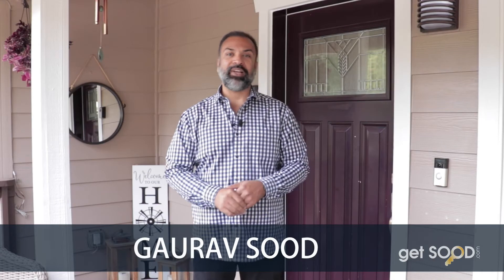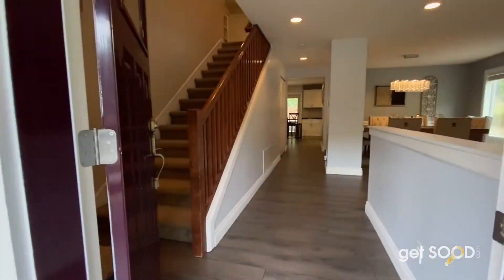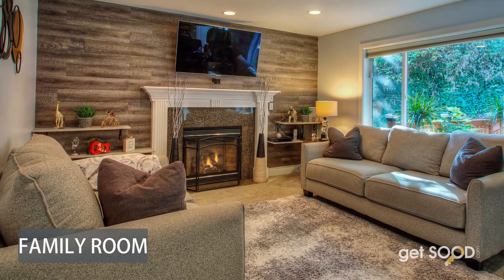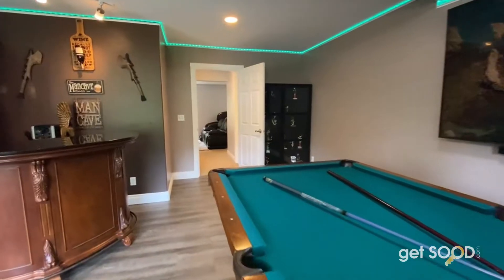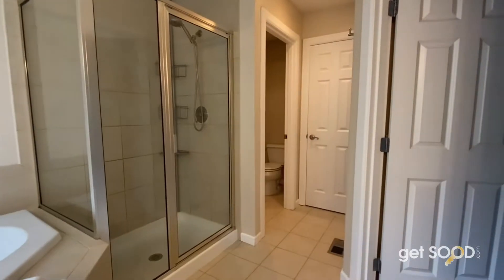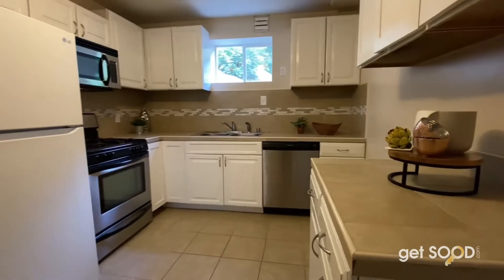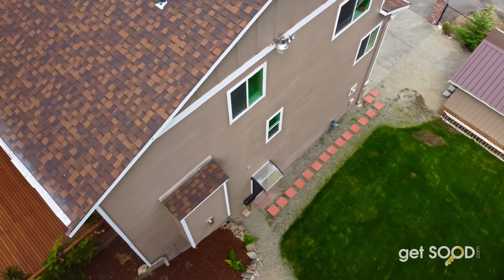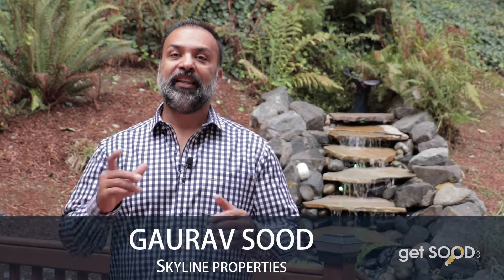Just Listed in Auburn ~ 1628 Knickerbocker Dr, Auburn, WA 98001 by Gaurav Sood & Lennaea Sood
Hello, we would like to welcome to our premier new listing on the West Hill of Auburn, WA. We are located right off of Hwy 167, Hwy 18 and just down from I-5. We are so excited to show you around this stunning, private, gated home….come on in
This lovely gated home sits on an expansive lot and features 4 bedrooms, 3.25 baths and 4,016 SF of living space.
Upon entering, you will be wowed by the gorgeous new flooring, stunning formal living room w/an electric built-in fireplace feature and attached is your formal dining room just perfect for gatherings, notice the trim detail and beautiful lighting.
Now let’s show you around your bright, updated kitchen complete w/walk-in pantry & stainless steel appliances. Right over here is your eating nook w/French doors leading to your expansive & private deck. Don’t worry, we will show you out back in just a moment.
Let’s continue our tour of the family room w/gas burning fireplace right off of the kitchen.
Just down from the family room is a powder room and large laundry & utility room.
And just beyond those is one of our favorite features of this fabulous home-check out this bonus space. Currently set up for fun & entertaining, this room has limitless possibilities.
Now let’s take you upstairs. Notice the wide staircase. Up here you will find a wonderful loft space perfect for a home office. Your primary suite is both bright & spacious. Take notice of the soaking tub, double vanity, separate shower & walk-in closet.
Three nice-sized bedrooms and a full guest bathroom complete this level.

Now, let’s take you to a very special bonus feature of this home-your very own MIL Suite or Rental Suite. This floor boasts it’s own entrance, 2 finished rooms w/closets, a living dining space, kitchen & bathroom w/laundry. Enjoy the extra space or enjoy some extra income-the choice is yours!
Last, but not least let’s show you around the beautiful grounds of this expansive property. Enjoy your huge garden shed for extra storage needs. Just next to the shed is a new grassy area perfect for play, pups or relaxing. Around the corner is your large deck, perfect for BBQ’s, gatherings or simply relaxing. And how perfect is this tranquil water feature? All of these spaces are private & serene.
This home, as you can see has been very well maintained and upgraded and is truly turn key.

Gaurav Sood
Auburn Real estate
Gaurav Sood
Lennaea Sood